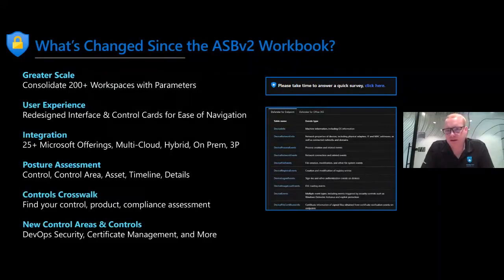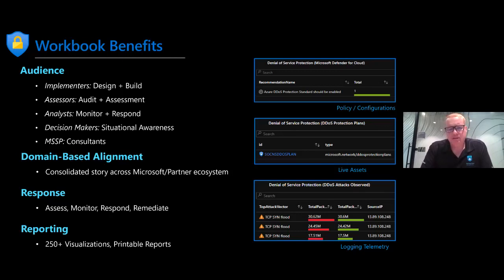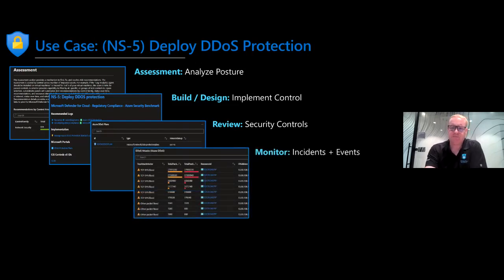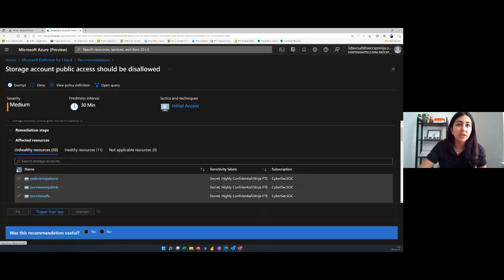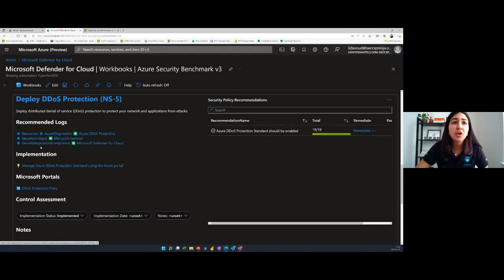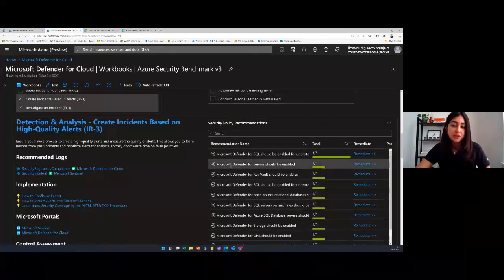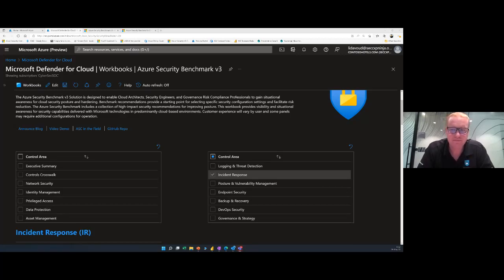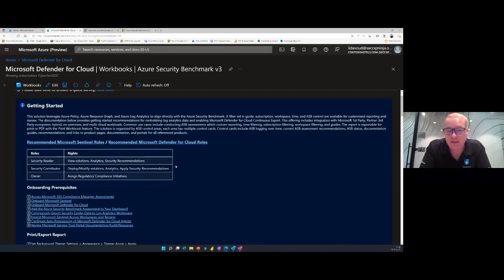Azure Security Benchmark V3 Workbook | Microsoft Defender for Cloud Webinar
The Azure Security Benchmark workbook is designed to enable Cloud Architects, Security Engineers, and Governance Risk Compliance Professionals to gain situational awareness for cloud security posture and hardening. Benchmark recommendations provide a starting point for selecting specific security configuration settings and facilitate risk reduction. The Azure Security Benchmark includes a collection of high-impact security recommendations for improving posture. This workbook provides visibility and situational awareness for security capabilities delivered with Microsoft technologies in predominantly cloud-based environments. Customer experience will vary by user and some panels may require additional configurations for operation. Recommendations do not imply coverage of respective controls as they are often one of several courses of action for approaching requirements which is unique to each customer. Recommendations should be considered a starting point for planning full or partial coverage of respective requirements.

Thursday, May 26, 2022, 11:00 AM ET / 8:00 AM PT (webinar recording date)

Presenter(s): TJ Banasik & Lili Davoudian